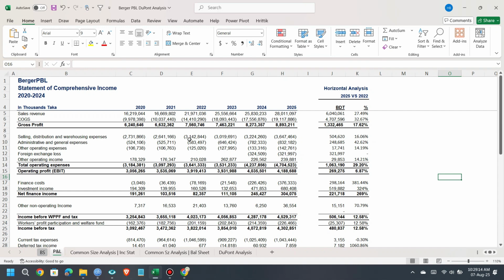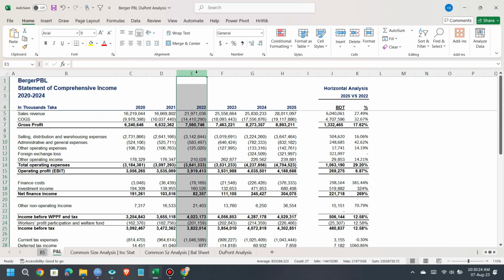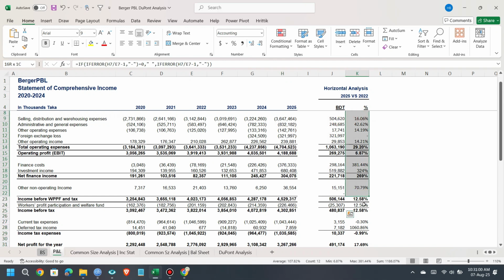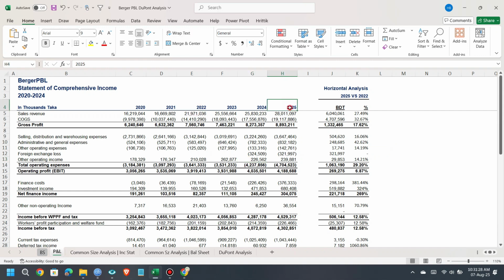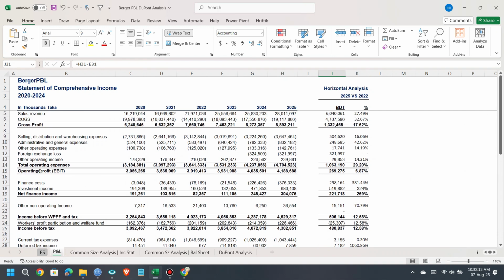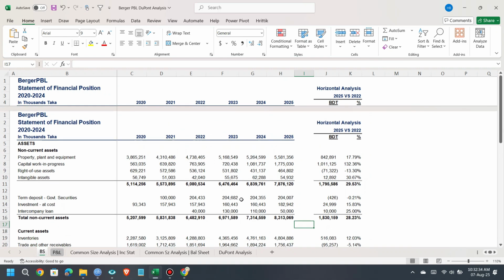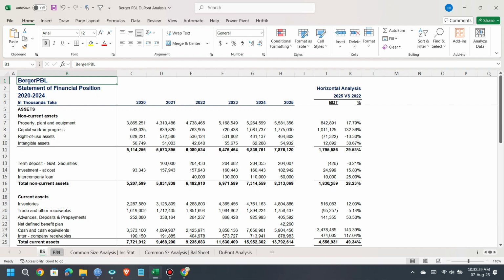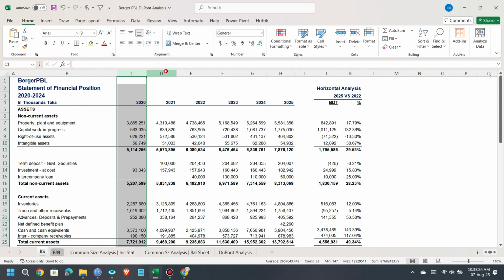Financial Statement Horizontal Analysis | Explained with Real Life Data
📊 Financial Statement Horizontal Analysis Explained | Step-by-Step Guide with Examples 🔍

Want to learn how to analyze financial performance over time? In this video, we break down Horizontal Analysis of financial statements—an essential technique in financial analysis used by accountants, investors, and business professionals to identify trends, growth patterns, and red flags in a company’s financials.

👉 What You’ll Learn in This Video:

What is Horizontal Analysis?

Why it's important for financial decision-making

Step-by-step breakdown using real-life financial statements

How to calculate percentage changes and interpret trends

Horizontal vs Vertical Analysis

📈 Whether you’re a student, finance professional, or business owner, this tutorial will help you understand how to read financial statements more effectively.